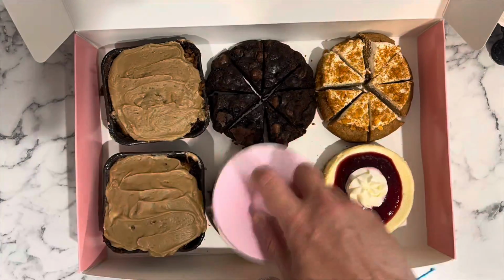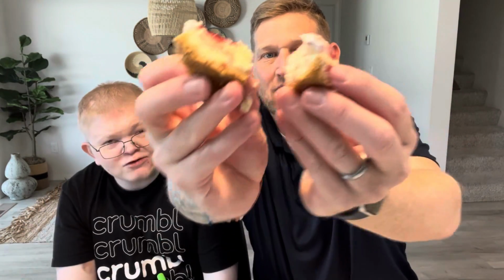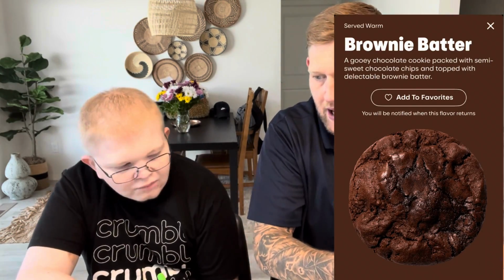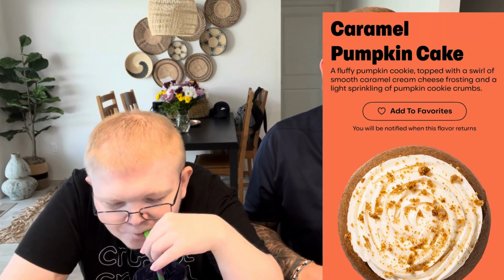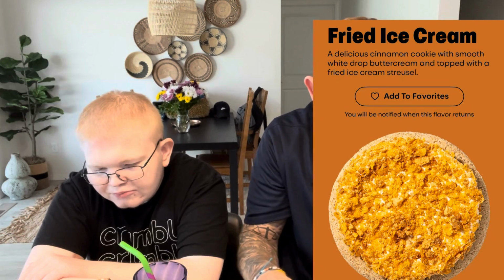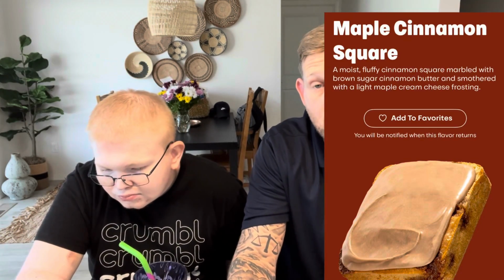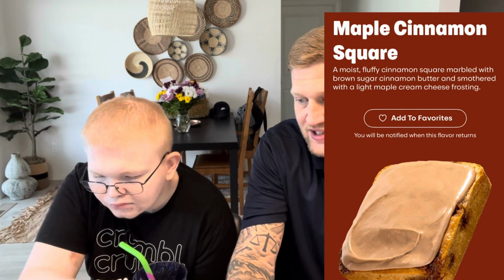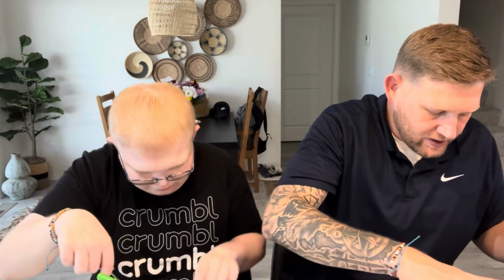Crumbl Cookies Review 9/16/24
@crumbl does it again! This lineup is incredible!!!